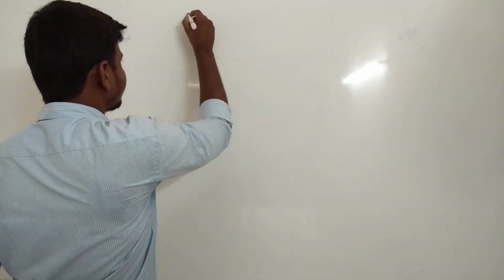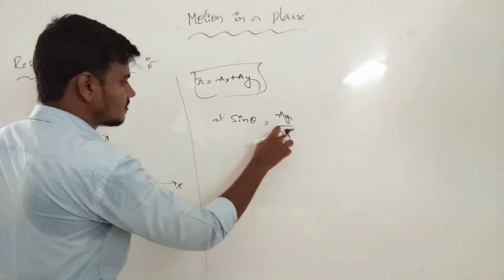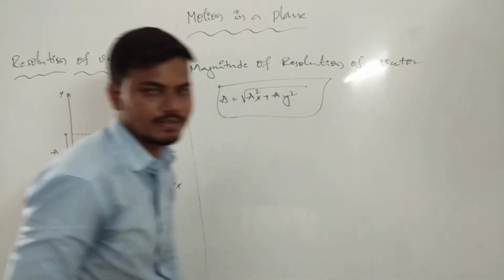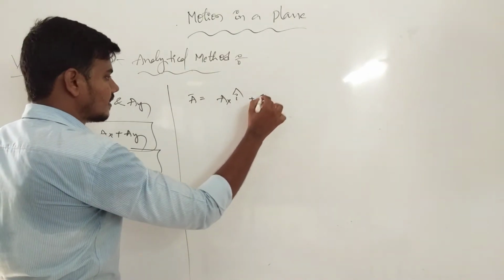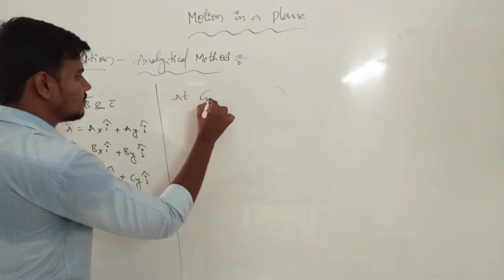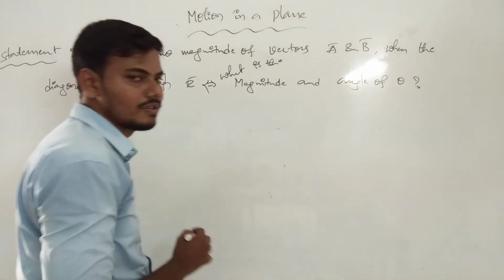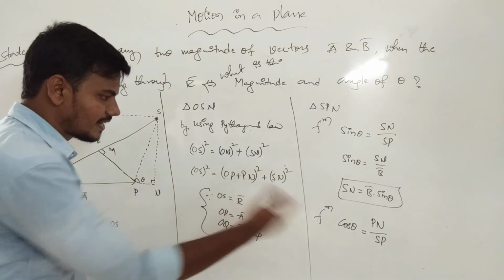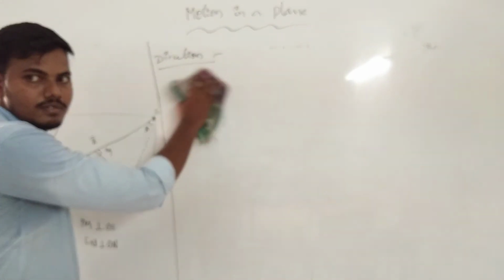Jr physics motion in a plane (resolution of vector)